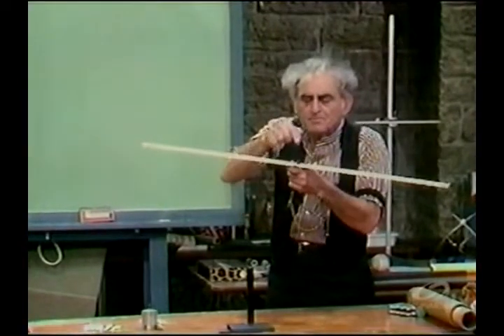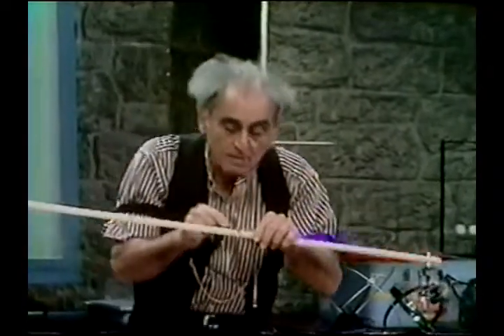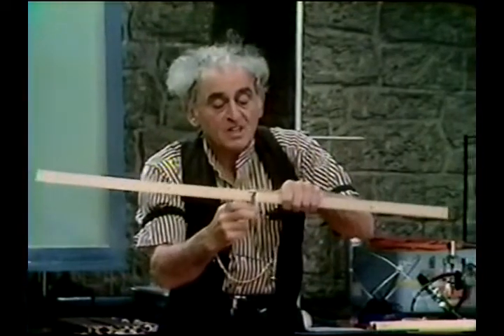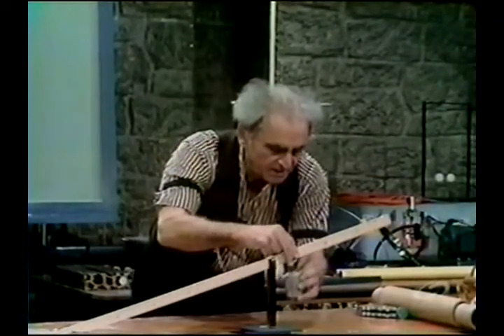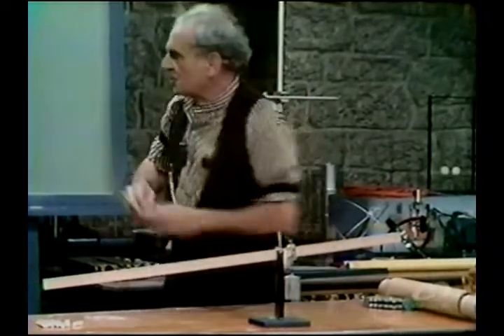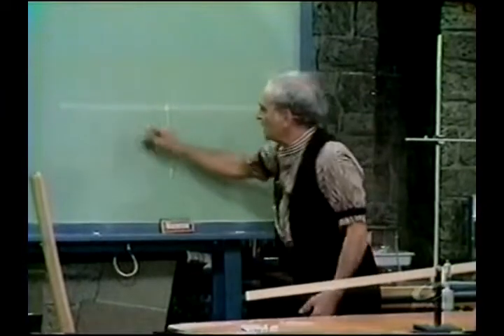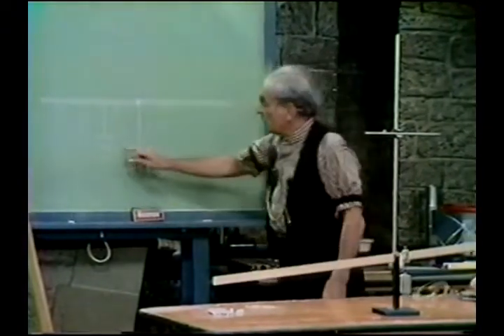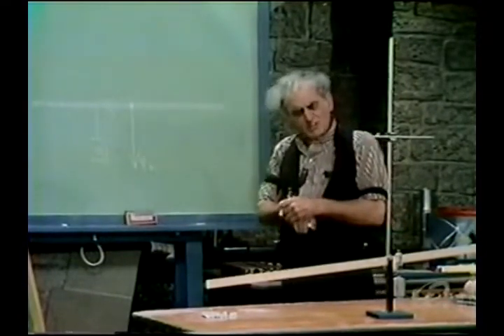Julius Sumner Miller 67 HHOF - Center of Gravity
Professor Julius Sumner Miller gives us the mathematical details to demonstrate that the entire mass of an object exists at its center of gravity.